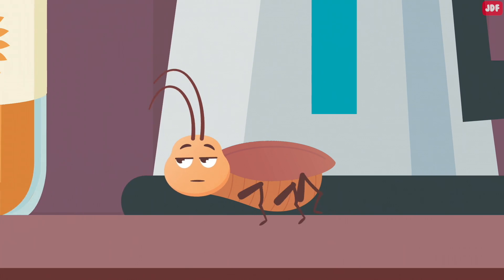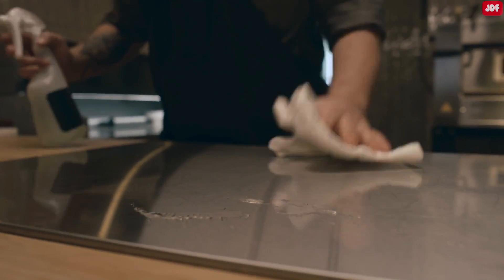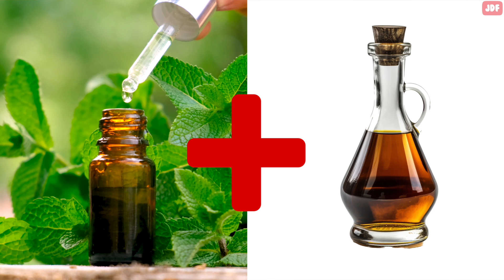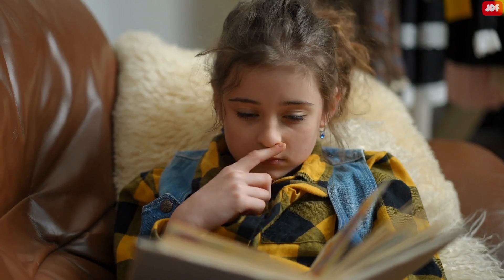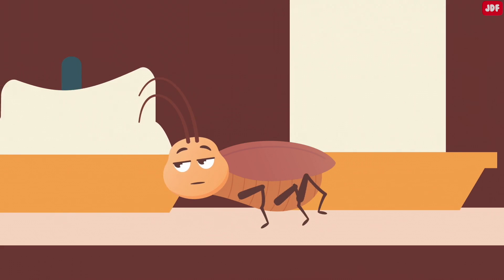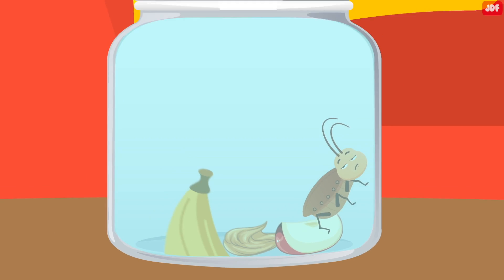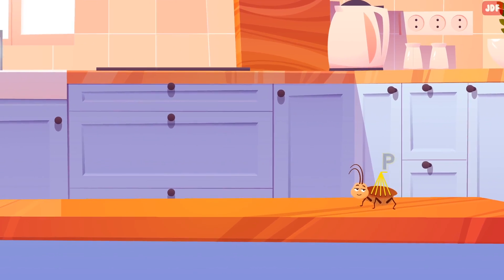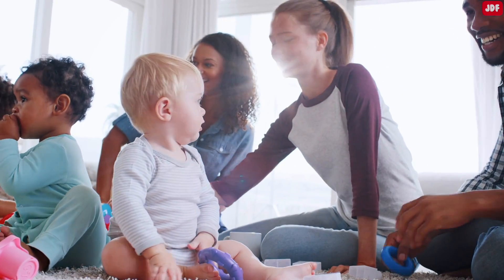14 Natural Methods to Get Rid of Cockroaches Immediately (Based on Science)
Cockroaches are annoying and unsanitary pests that nobody wants in their home.
And those smelly and expensive pesticides out there on the market? They're just as unpleasant and unsafe.
In this video, we will talk about 100% natural methods to get rid of cockroaches forever.